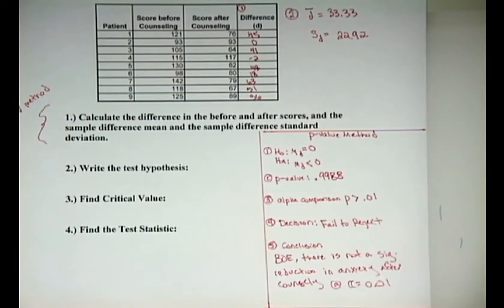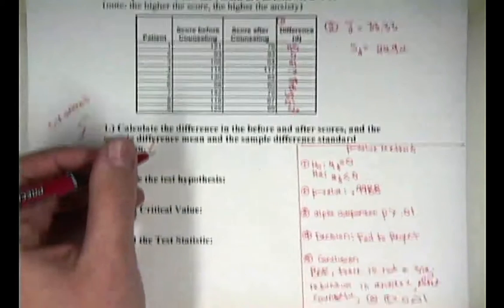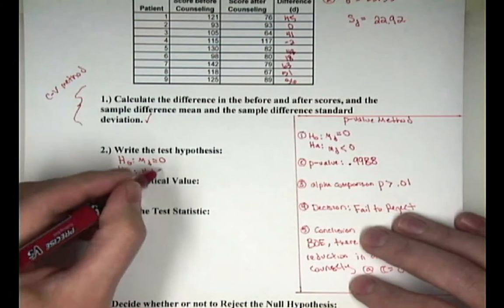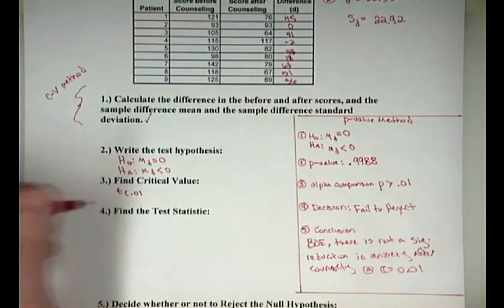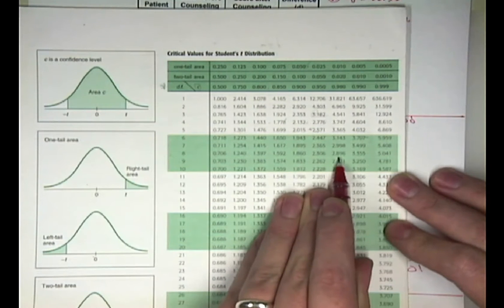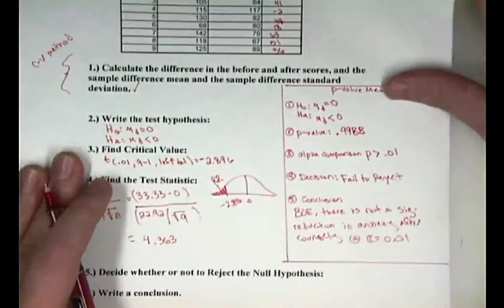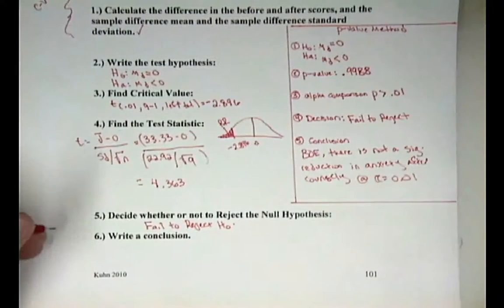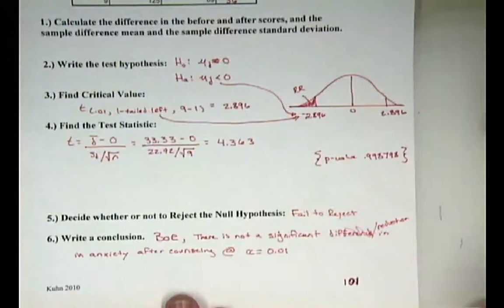Elementary STAT_pg 101 dependent sample critical-value method.mp4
Hypothesis Test Dependent Sample Critical-Value Method